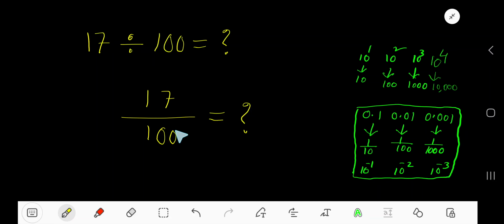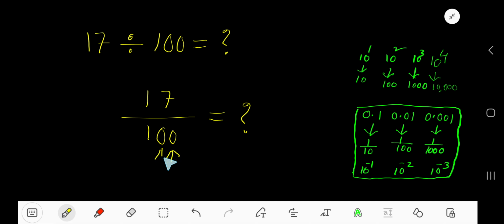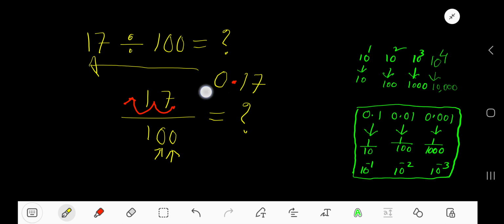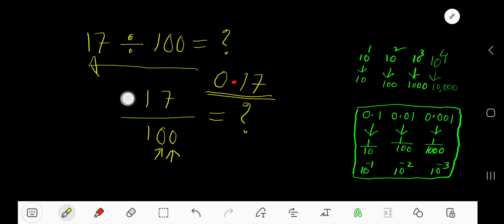17 Divided by 100||How do you divide 17 by 100 step by step?